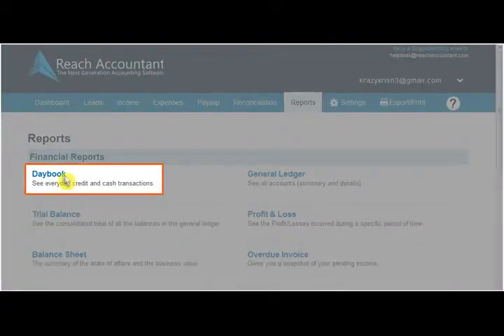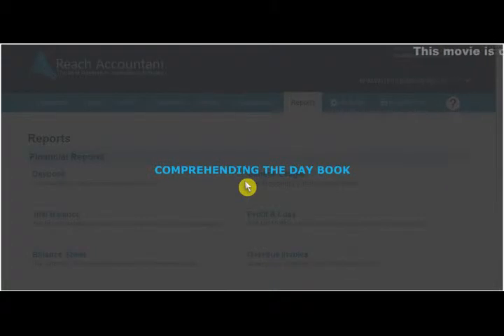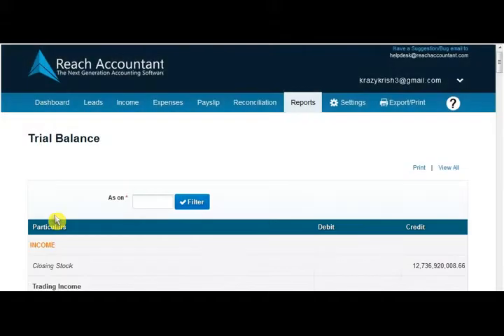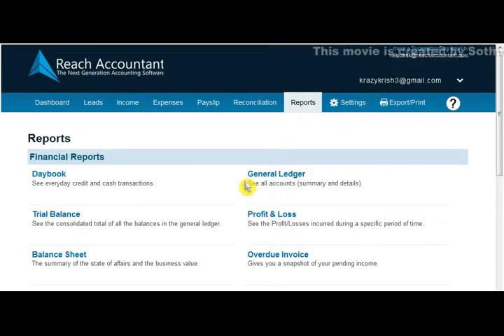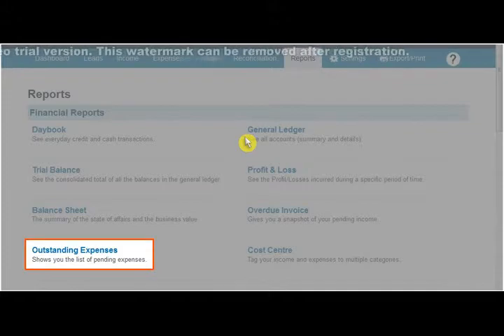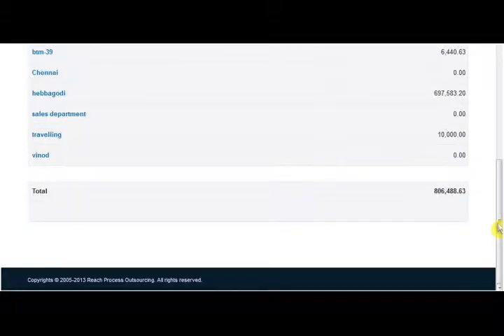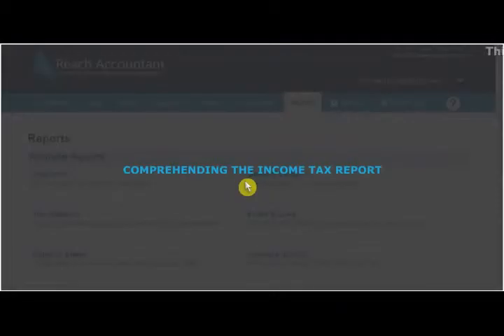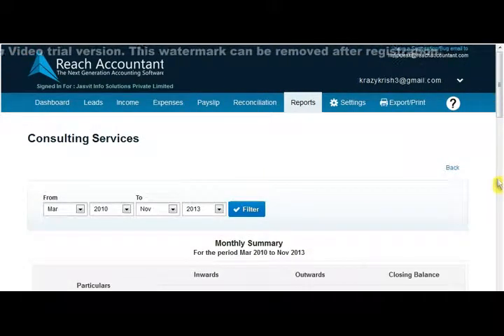How to Use Report Tab - Reach Accountant